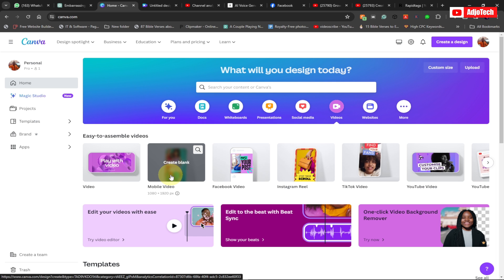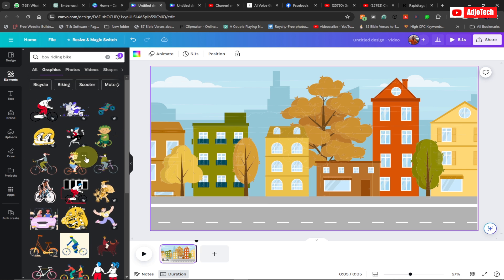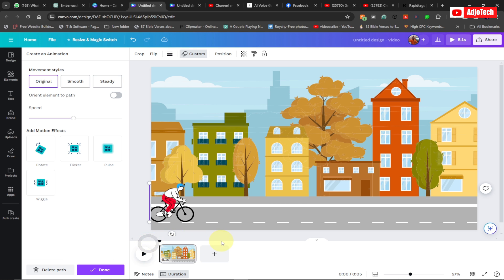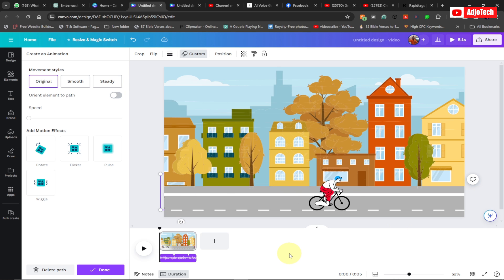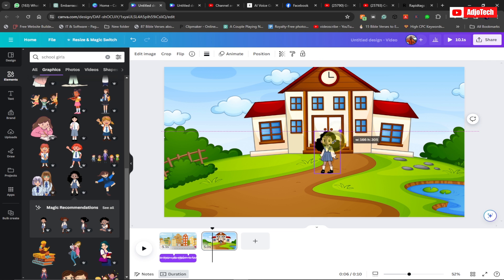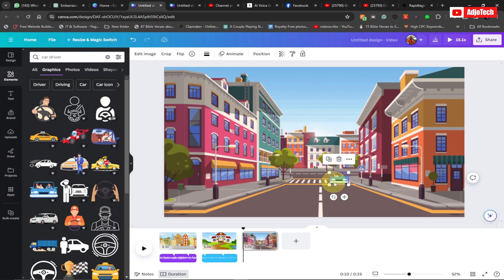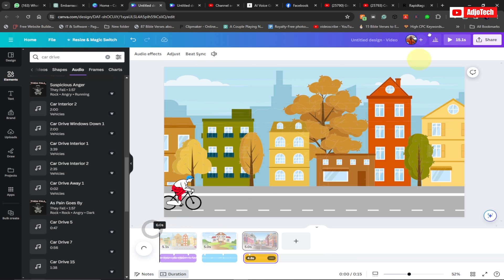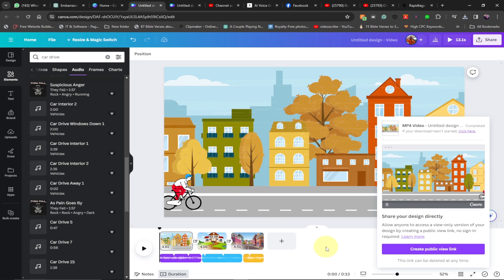How to Create Animated Cartoon Videos in Canva (Tutorial for Beginners)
Unlock your creativity with Canva! Dive into the world of cartoon animation with our step-by-step tutorial. Learn how to create Animated Cartoon Videos in Canva (Tutorial for Beginners)

 Whether you're a beginner or seasoned animator, this tutorial will take your skills to new heights. Join us and bring your ideas to life with Canva Animation!